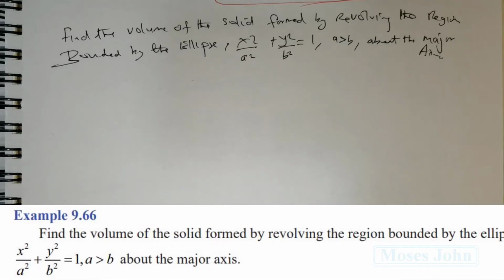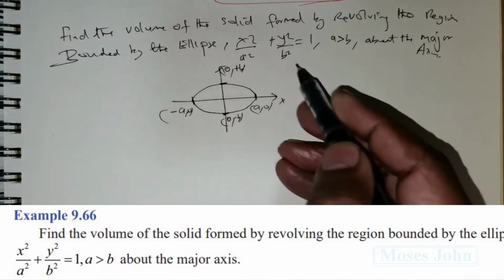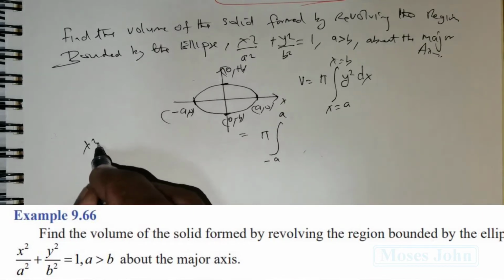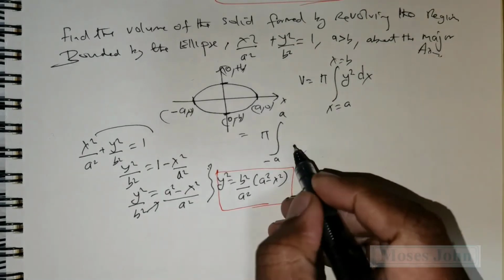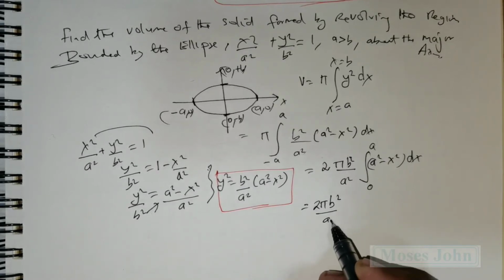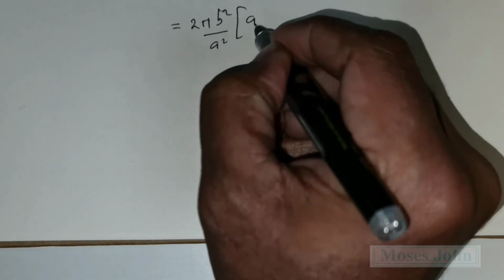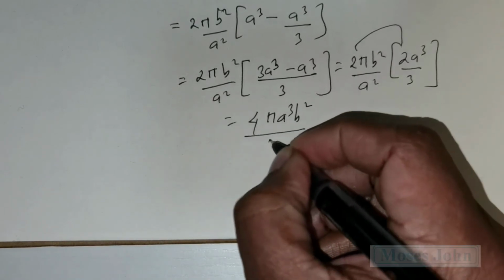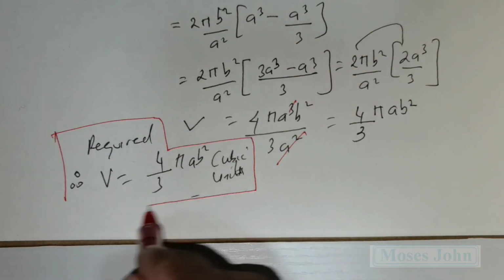Find the volume of the solid formed by revolving the region bounded by the ellipse: Example9 66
for complete Notes